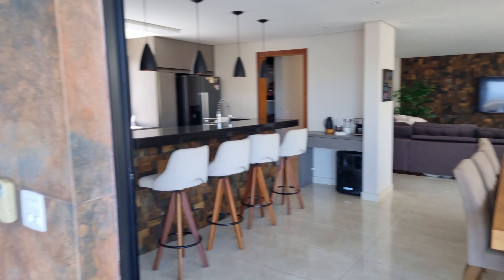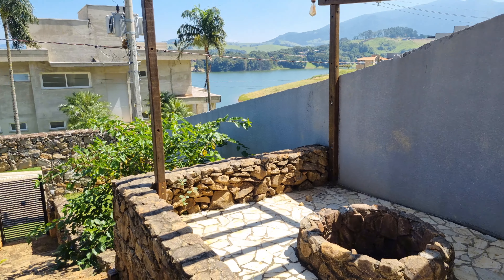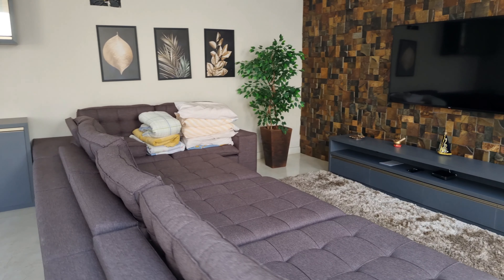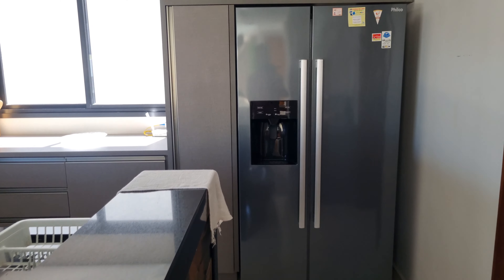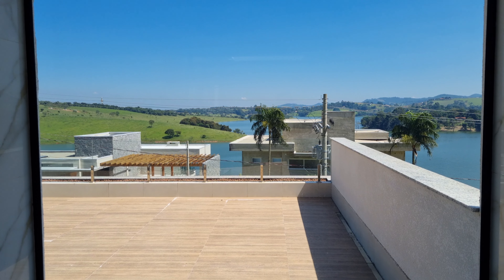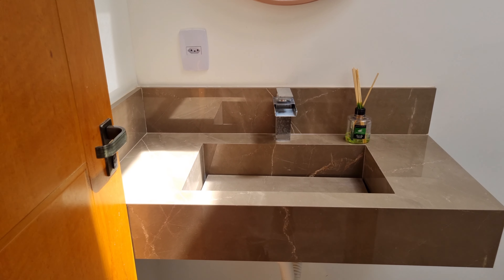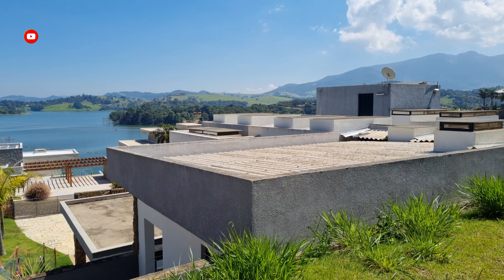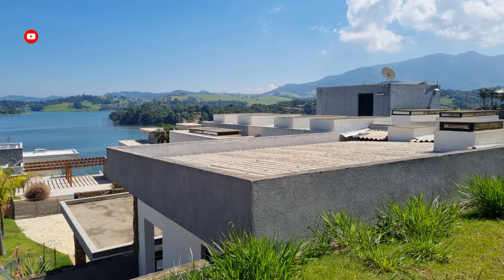Casa com 5 suítes a venda, condomínio com acesso para represa, venda de porteira fechada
🏡Linda casa em Condomínio na Represa

Condomínio com acesso para represa

✅Área construída 570mtrs

✅Terreno 1000mtrs

✅ 5 suítes,sendo uma master

✅  7 banheiros

✅ Sala em conceito aberto com 3ambientes

✅ Pé direto duplo de 6mtrs

✅Lareira a gás

✅Sauna úmida

✅Piscina aquecida solar

✅Aquecimento solar da casa com Boiler de 800ltrs

 ✅Garagem pra 6 carros

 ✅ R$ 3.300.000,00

✅ Porteira fechada

✅ IPTU 6k

✅ Condomínio 650

Acesso todo por asfalto

Para um atendimento exclusivo
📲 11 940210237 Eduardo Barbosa